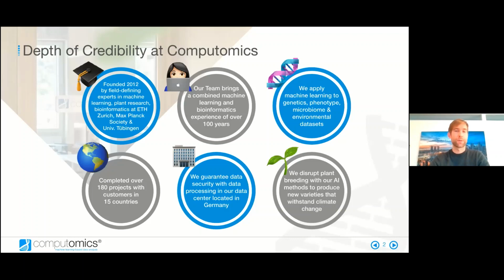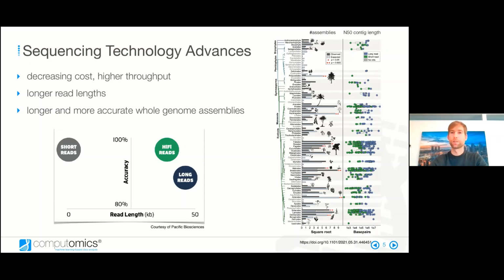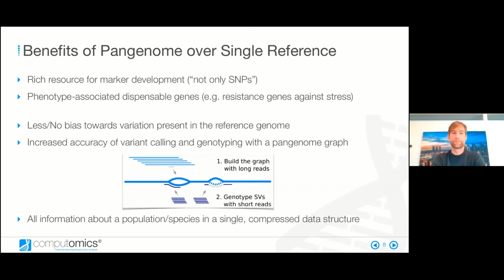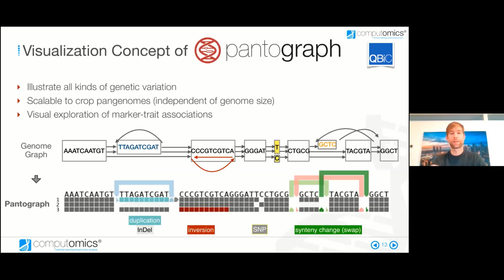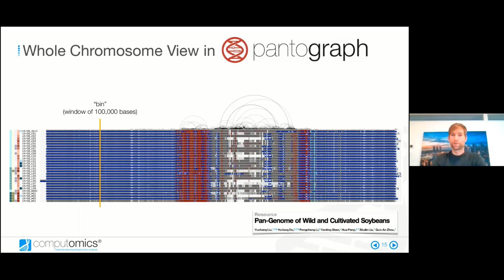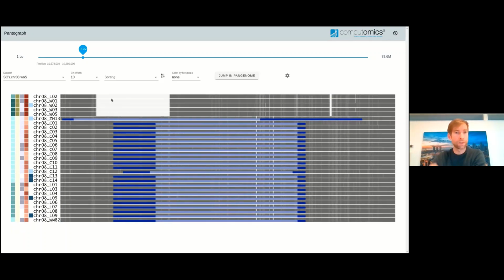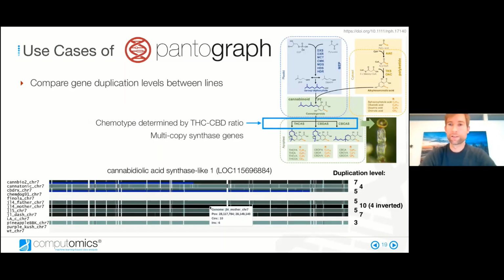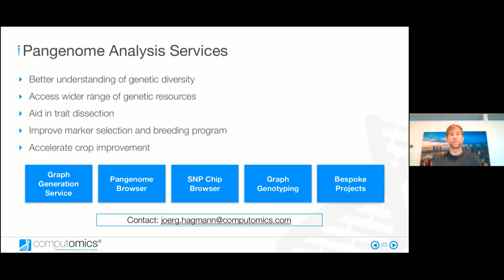Webinar "Visual exploration of pangenomes with Pantograph"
The increasing use of long DNA sequencing technology makes the generation of pangenomes more and more feasible. Pangenomes have the great potential to replace single reference genomes for improved variant calling and genotyping. Existing pangenomes typically contain tens of megabases and many additional genes that are missing in the reference genome, and they improve the profiling of structural variation between genomes. This additional variation can help unravel the underlying causes of disease, better understand the association between genomic variation and phenotypic traits or drug responses, and eventually improve genetic material or lead to novel biopharmaceuticals.

Visually exploring the entirety of genomic variation in a pangenome alongside metadata like phenotype, disease status or drug response can aid the interpretation of association studies. To this end, Computomics developed Pantograph, a modern, interactive and scalable browser that displays such metadata alongside all kinds of genomic variation in a pangenome, including structural rearrangements. Pantograph provides views from single nucleotide level up to whole chromosome-scale and can easily display human and complex crop pangenomes.

In this webinar, we will present Pantograph and discuss its potential in leveraging crop and cannabis research.

Speakers:

Dr. Jörg Hagmann, Bioinformatics Scientist, Computomics GmbH
Dr. Martin Winter, Managing Director, Lab Automation Network

Agenda:
• Short introduction by Lab Automation Network
• Introduction of Computomics GmbH
• Presentation and demo of Pantograph
• Q&A